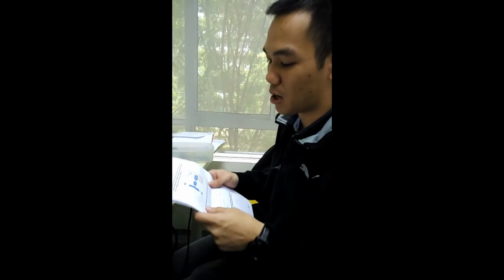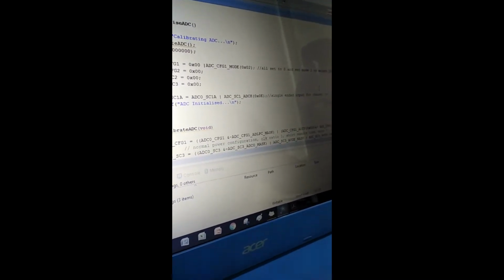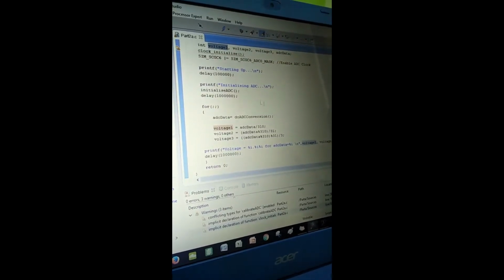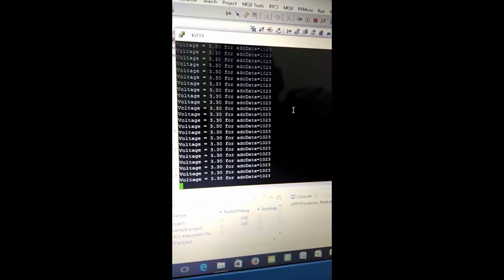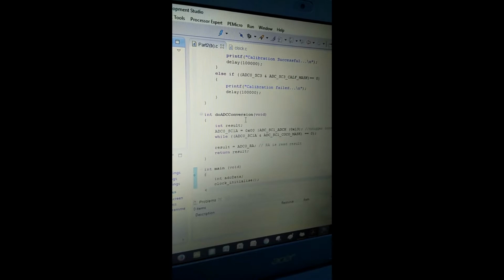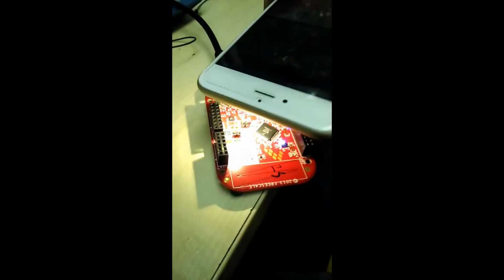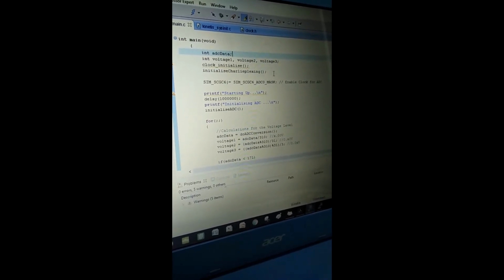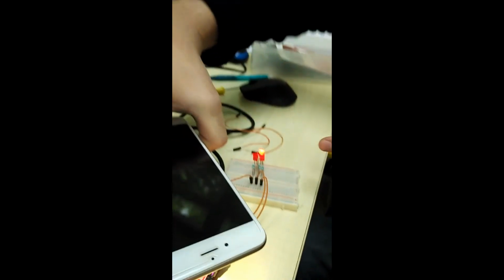EEE20003 EMBEDDED MICROCONTROLLERS LAB E3 (Year 2017 Sem 1)